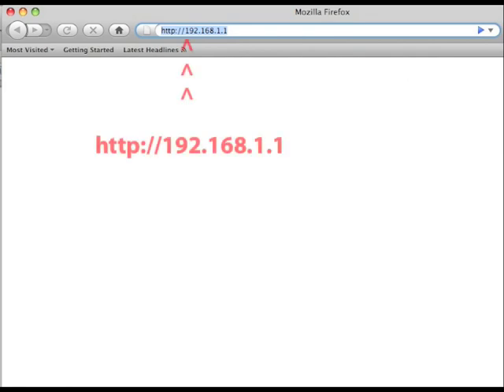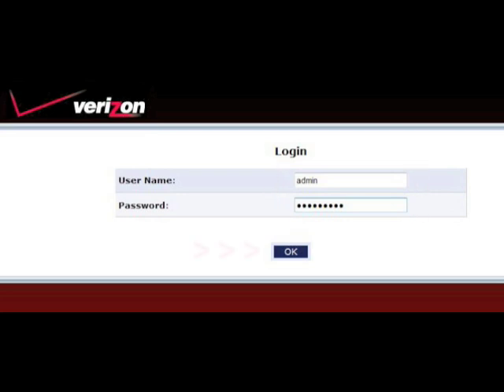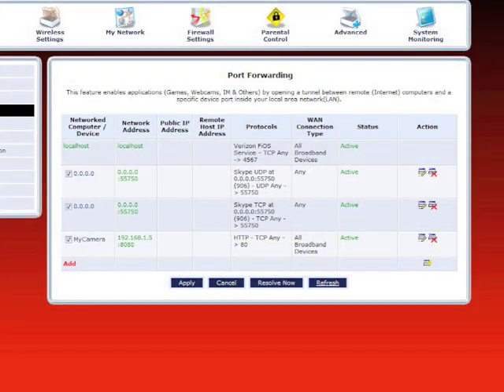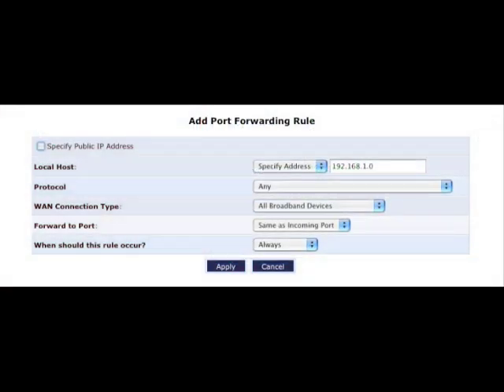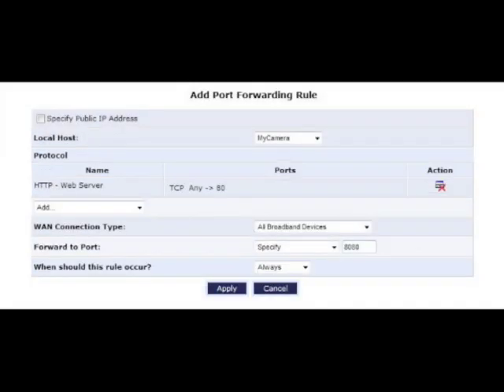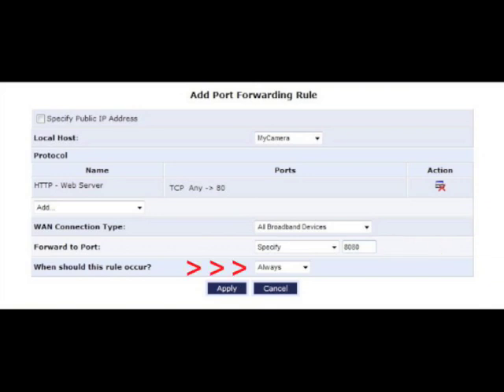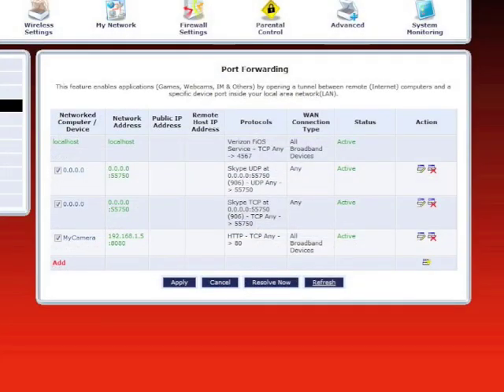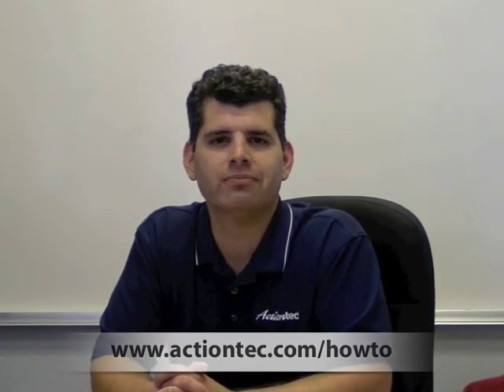How to configure Advanced Port Forwarding on the MI424WR Verizon FiOS Router VerII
An updated version of how to port forward on the Verizon FiOS Router for the 20.9 firmware release.

For more helpful how to videos on the Verizon FiOS Router go